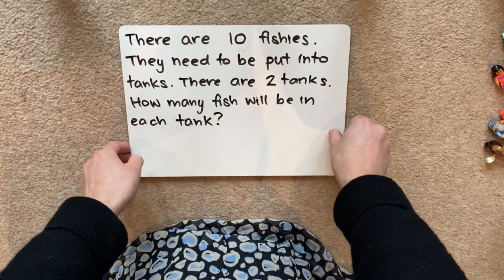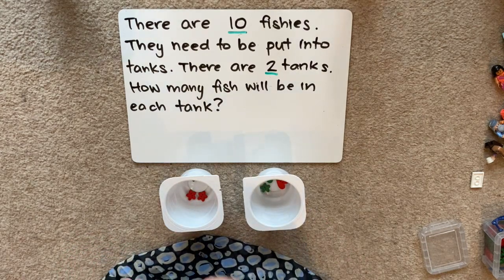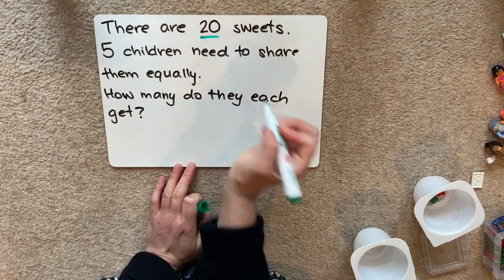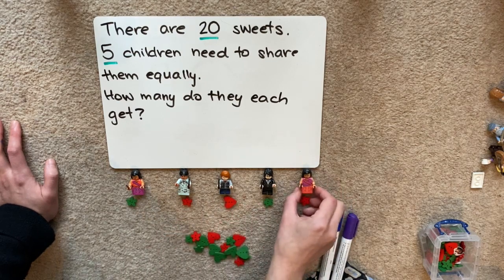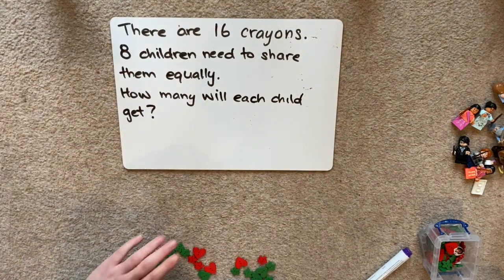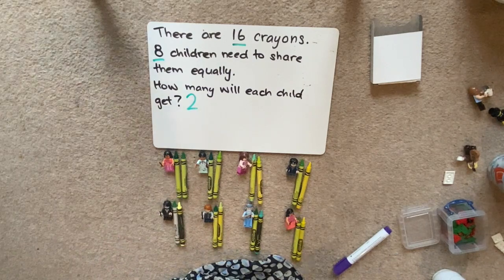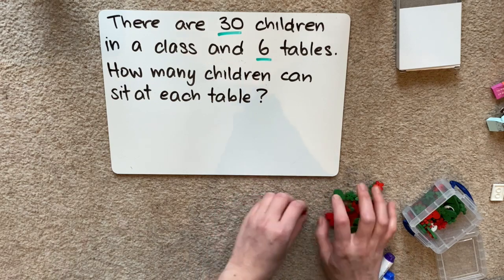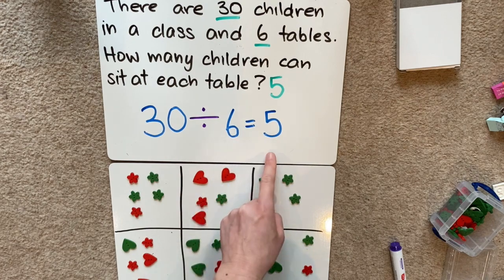Division by sharing day 1